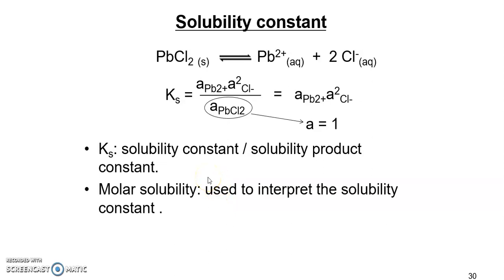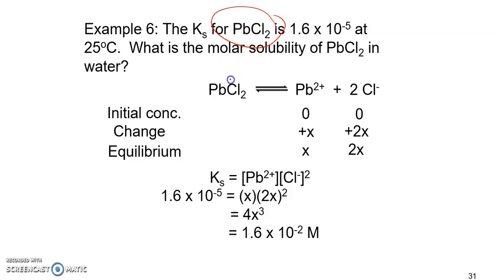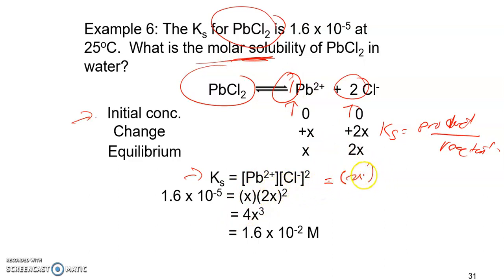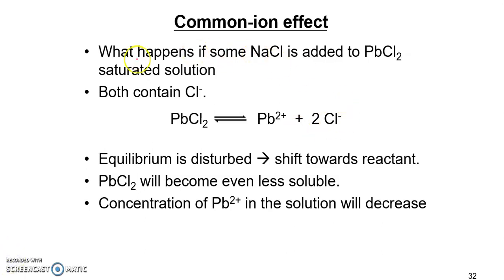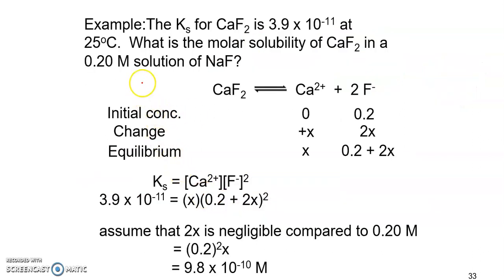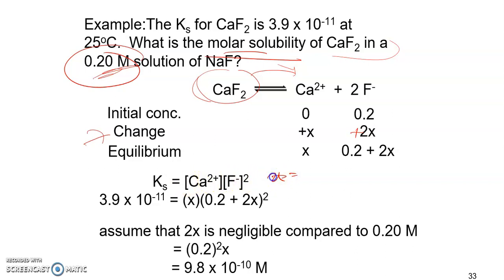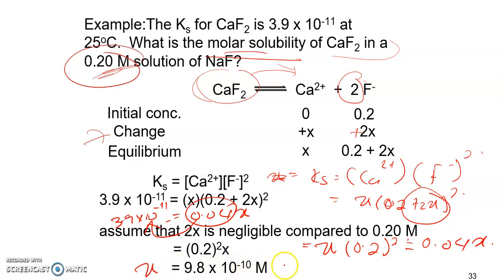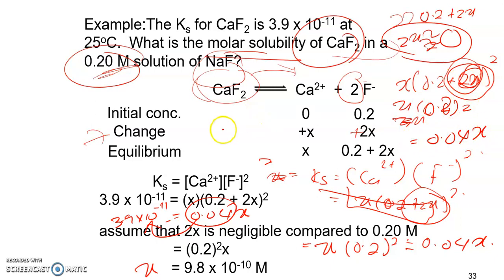Chapter 7_Principles of Chemical Equilibrium- Part6